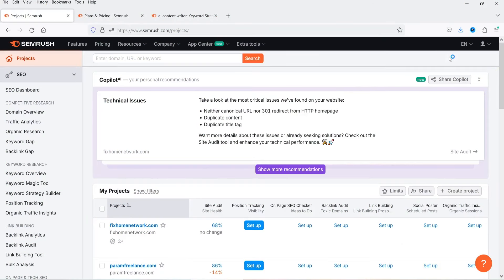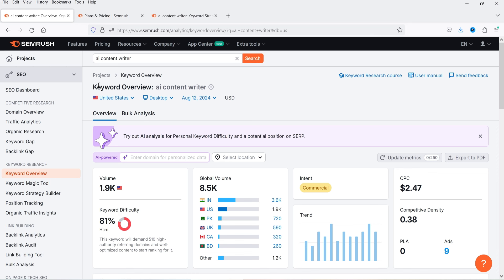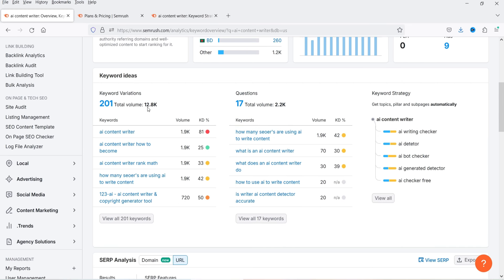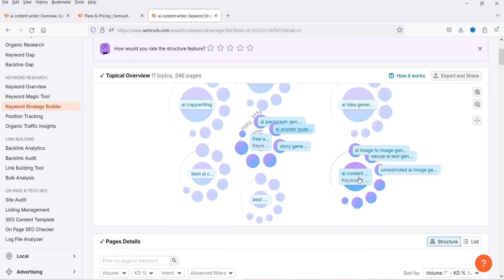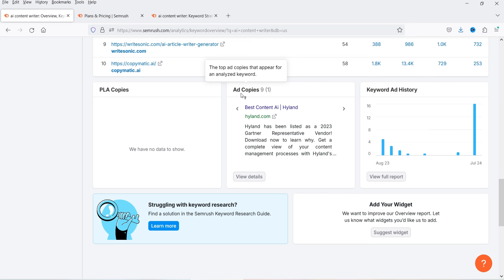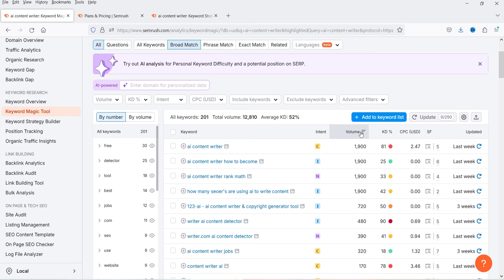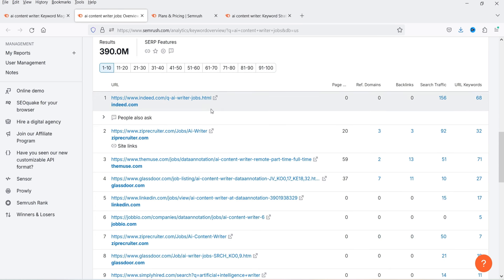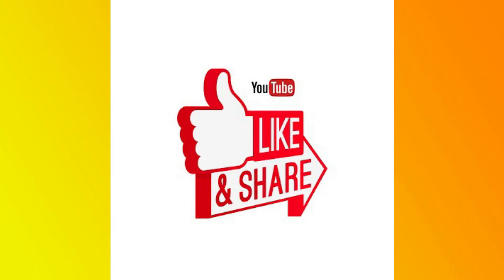Semrush Keyword Research Tutorial For Beginner | Keyword Strategy Builder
In this video, I will show you how to use Semrush  Keyword Research Tool for beginner. The best tool for in Semrush Keyword research is Keyword Strategy builder. This will give you complete keyword research strategy of you are building content around a specific content. I have signed up for a free trial of 7 days and I am going to show you how you can add your website as project and start working on Search engine optimization for your website.

SEO can not be completed within 7 days. It is an ongoing process. Later you can continue with the pro subscription or you can cancel it.

👉 Features of SEMRUSH seo tool:
✅ Keyword Research
✅ On-page SEO
✅ Competitor Analysis
✅ Content Marketing
✅ Local SEO
✅ Rank Tracking
✅ Social Media Management
✅ Link Building
✅ Competitor SEO Analysis
✅ Content Creation and Distribution
✅ Content Optimization
✅ Competitor PR Monitoring
✅ PPC Keyword Research
✅ Backlink Analytics
✅ Keyword Magic Tool
✅ Organic Research

👉 Topics covered in this video:
✅ Semrush Keyword Research Tutorial For Beginner
✅ How to do keyword research in Semrush
✅ semrush pro tutorial
✅ how to use semrush keyword research
✅ Semrush Tutorial For Beginners
✅ How To Use Semrush keyword strategy builder

Semrush Keyword Research Tool is a powerful resource for digital marketers, offering a range of features designed to help optimize SEO strategies. The following are some salient characteristics:

1. Extensive Keyword Database: Semrush gives users access to a vast database of more than 20 billion keywords that spans several languages and geographical areas.

2. Keyword Difficulty Analysis: The tool helps users determine how difficult it will be to rank for a specific keyword by providing a keyword difficulty score.

3. Search Volume Trends: Semrush monitors monthly search volumes over time, giving users insight into seasonal variations and popular terms.

4. Keyword Variations and Suggestions: The tool offers customers a variety of alternatives for focusing on particular search intentions, including related keywords, phrase match keywords, and long-tail variations.

5. Competitive Analysis: Semrush gives users the ability to view the keywords that their rivals are ranking for, offering valuable insights into their SEO tactics and pointing out possible holes in the market.

6. SERP Features Analysis: This function assists users in optimizing material for increased visibility by indicating which SERP (Search Engine Results Page) features.

7. Keyword Grouping: This feature allows users to group keywords according to a topic or theme, which facilitates the planning and implementation of content strategies centered around particular keyword clusters.

8. Global and Local Search Insights: Semrush gives customers access to data for both local and global searches, enabling them to target keywords according to particular geographic regions.

9. Historical Data Access: By providing historical data, the tool lets users examine how keywords perform over time and adjust their tactics in light of long-term patterns.

10. Integration with Other Semrush Tools

I hope that you will like this video on Semrush Keyword Research Tutorial For Beginner | Keyword Strategy Builder.